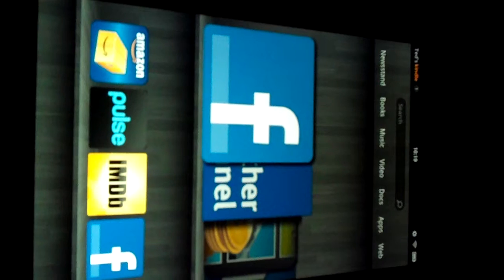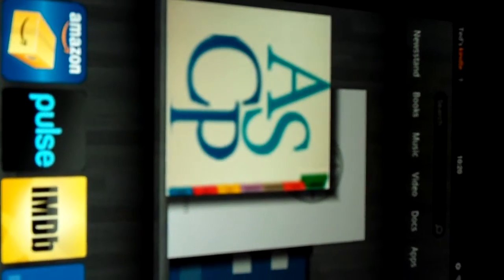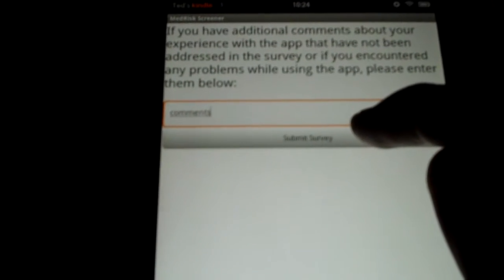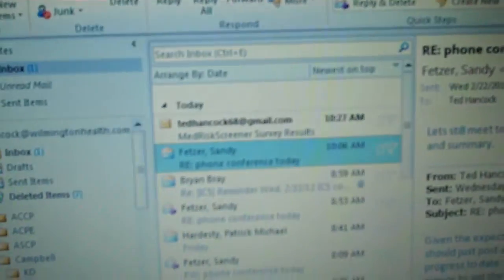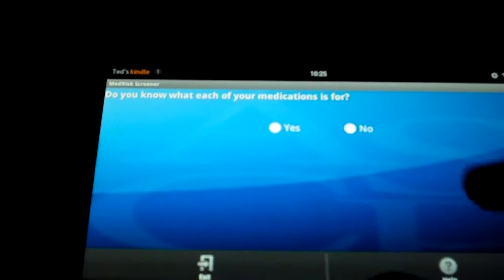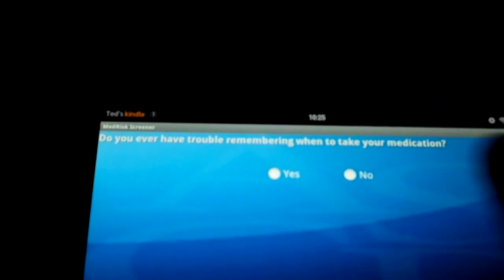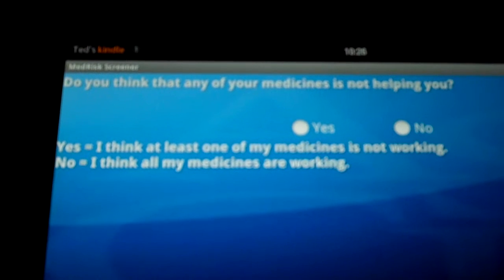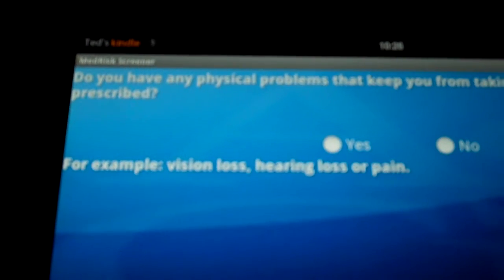MedRisk Screener for Android Februay 2012 Update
Note addition of menus which are typically used on small phones. Also, note additon of "info" about the app and survey results sent stealthily (without user interaction).